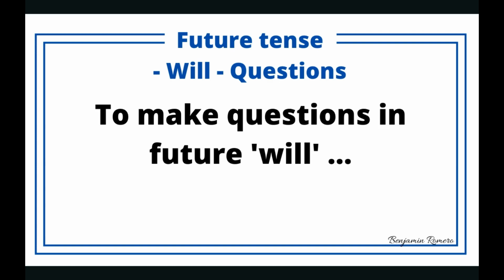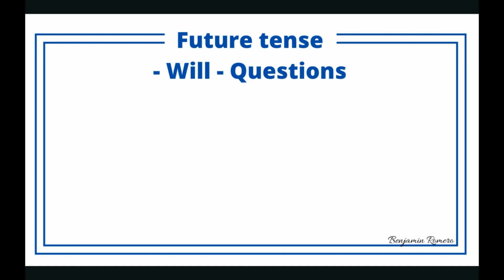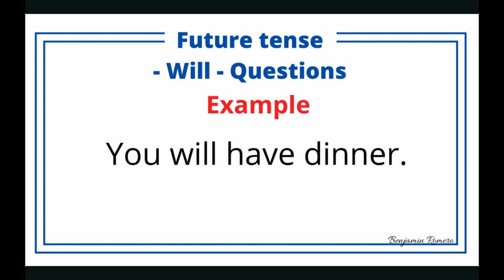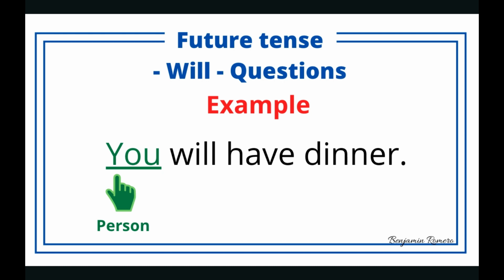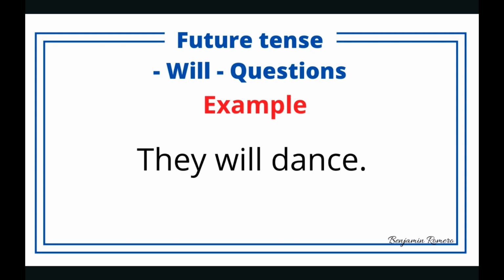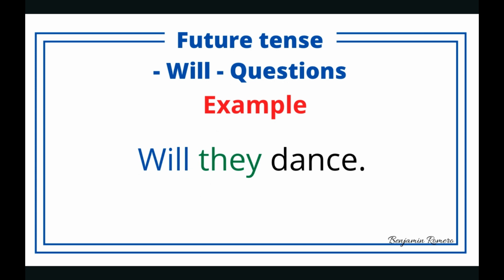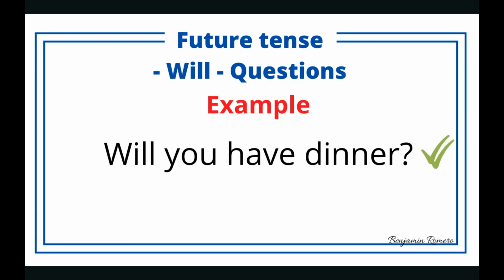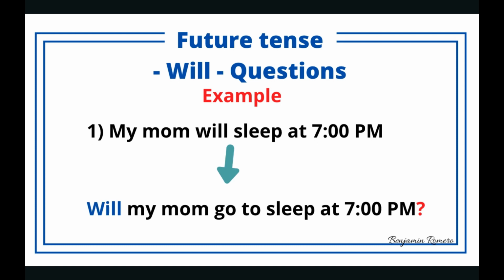Questions future tense will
Simple way to understand questions structure  in simple future will.